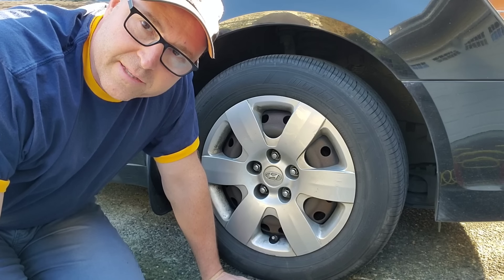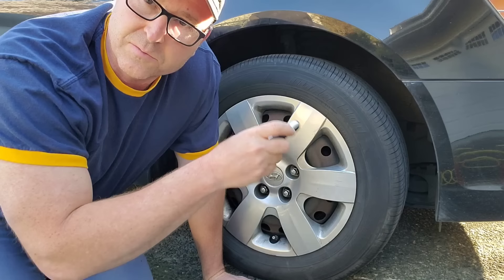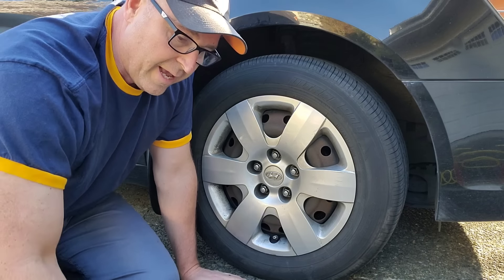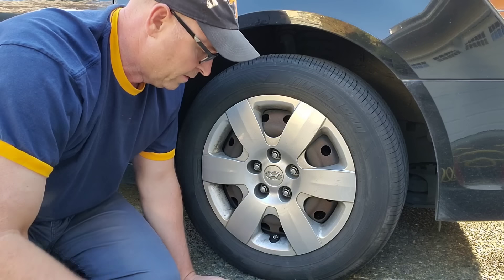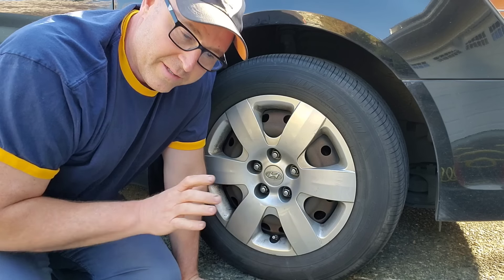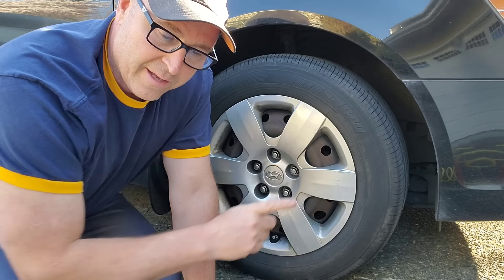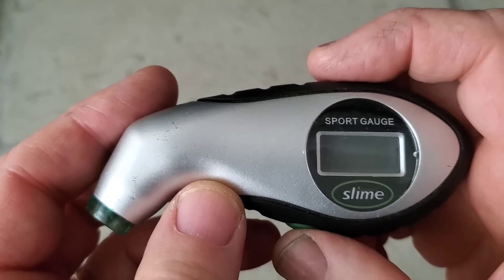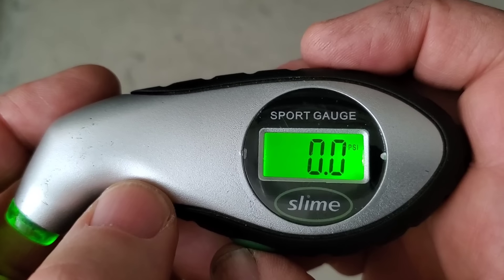How to Check Air Pressure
How to check the air pressure in your tires.
Where to find what the air pressure should be.
What the numbers on your tire mean.

If you want to help support my mission of encouraging and empowering people,
purchase through Amazon anyway, a small percentage goes to support my cause.
I have also included items that I can feel good about recommending.

Blessings,
Dad